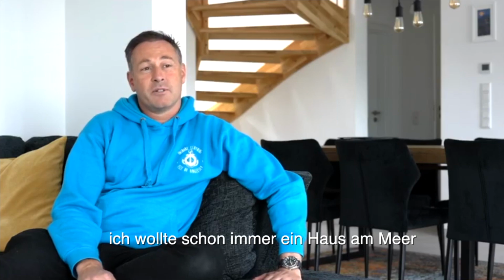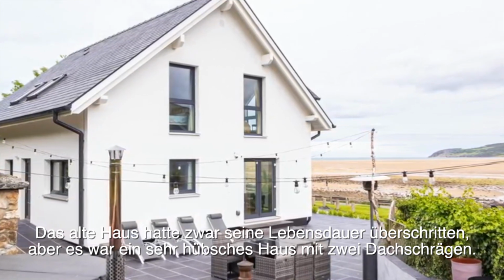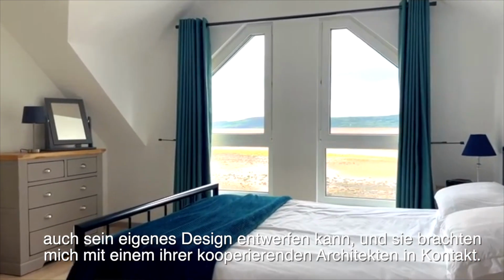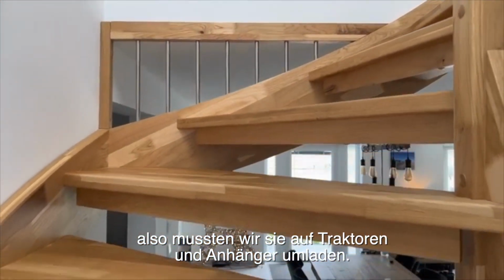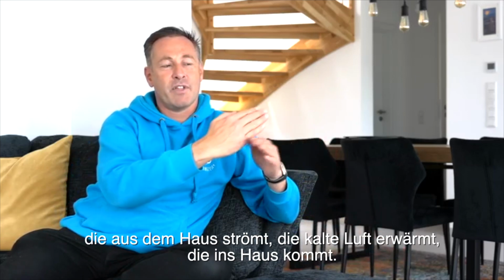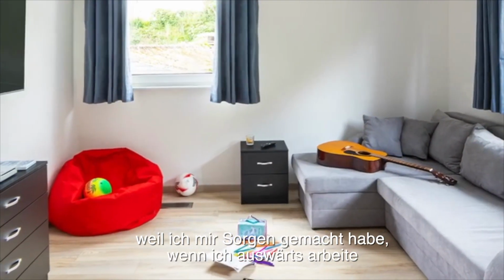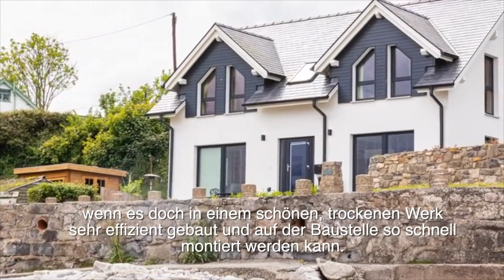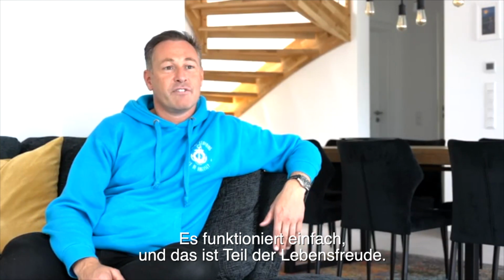Home by the sea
"Es ist schön, dieses fantastische Haus am Meer zu haben, in dem noch nie jemand gewohnt hat."